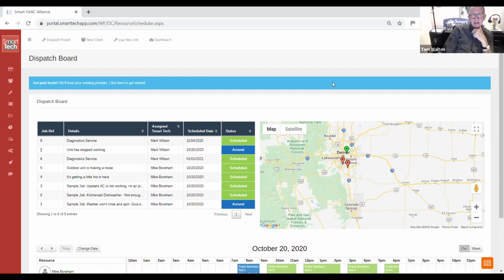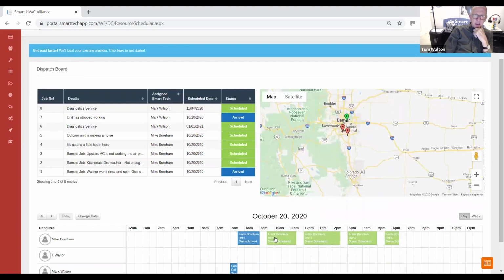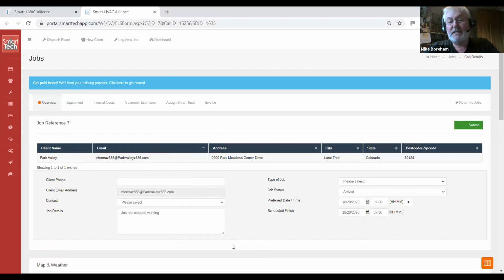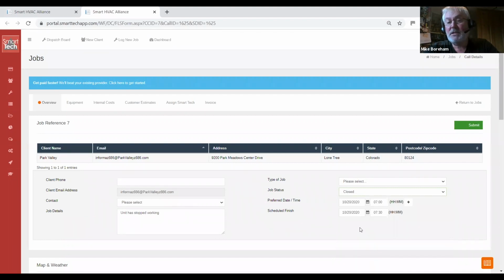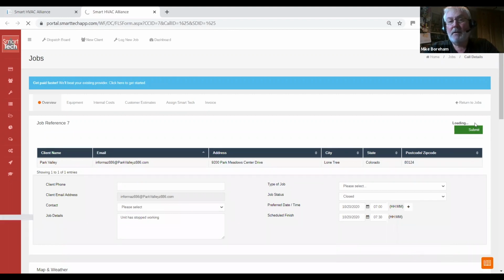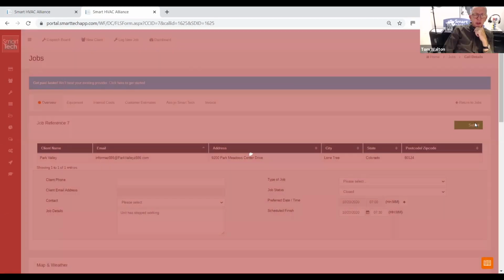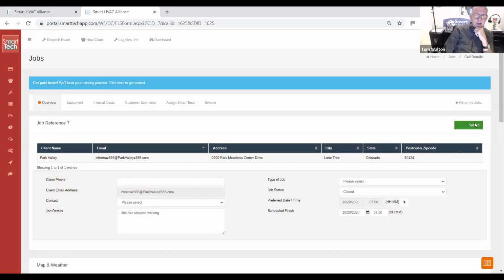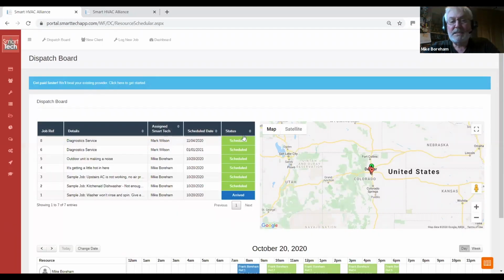Closing out a job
This video is about Closing out a job after work is done